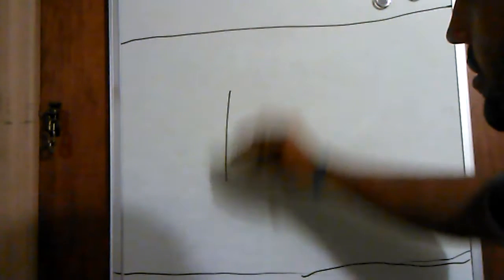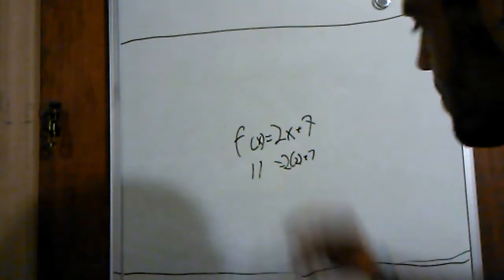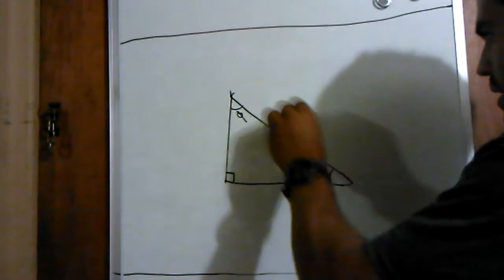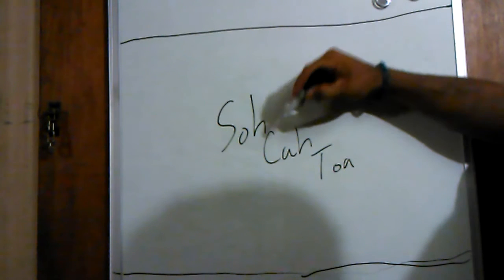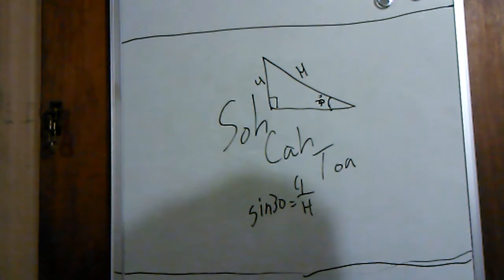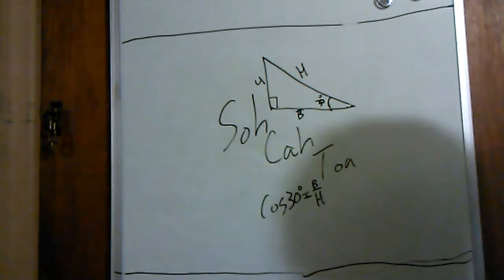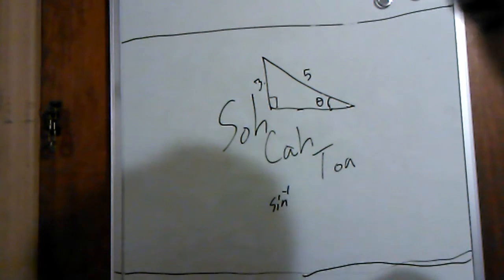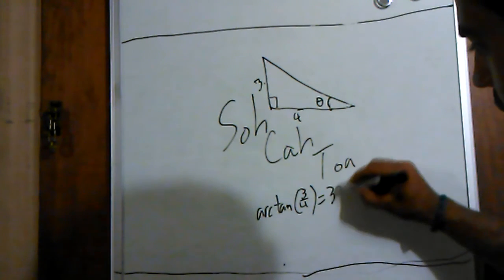How to do SohCahToa Trigonometry/Geometry